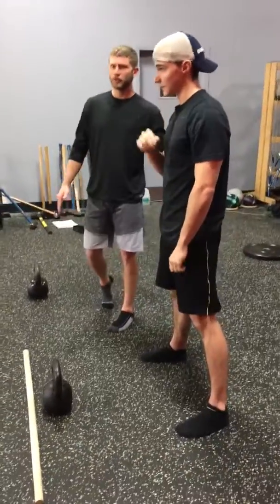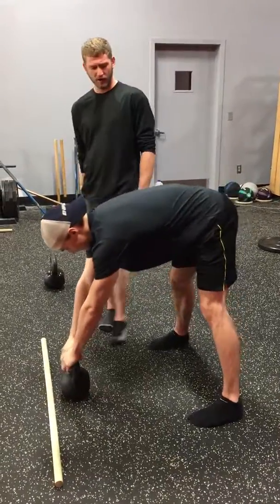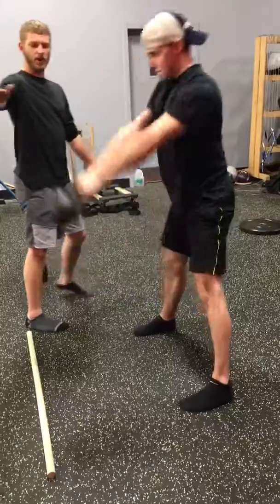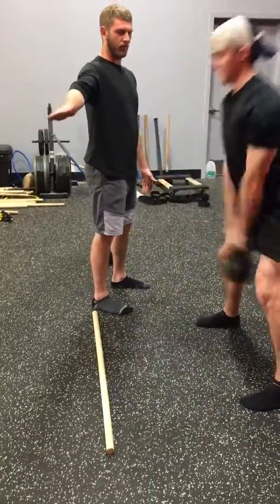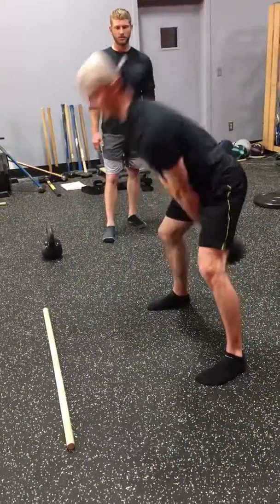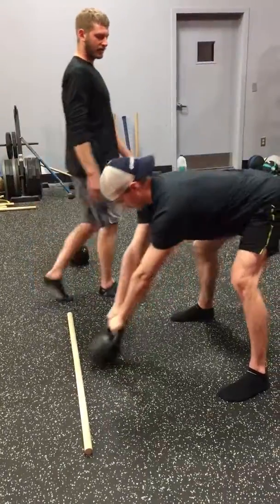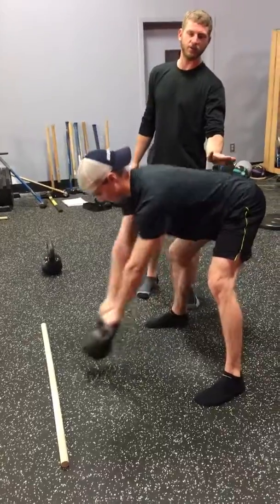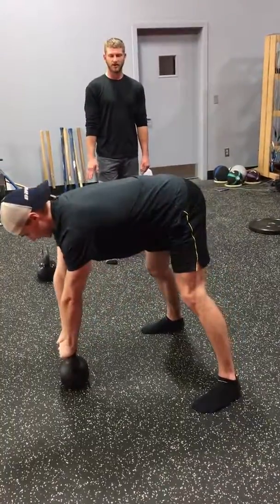Full Kettlebell Swing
Bringing the previous four kettlebell progressions together for a complete KB swing.